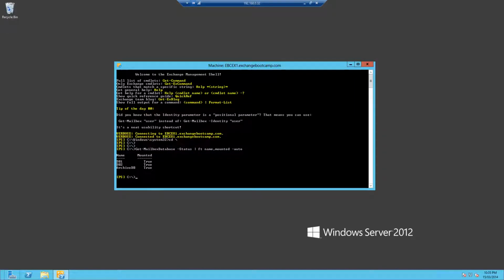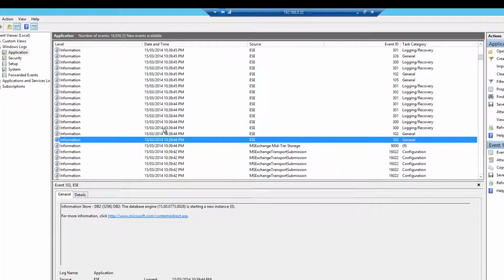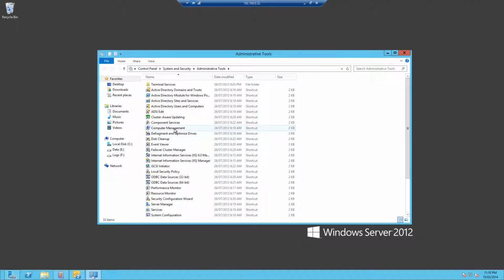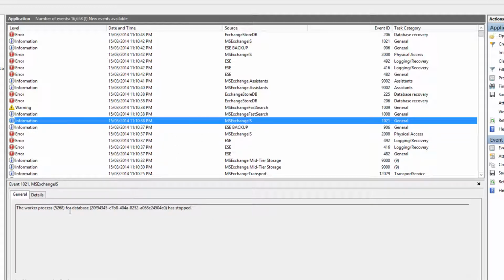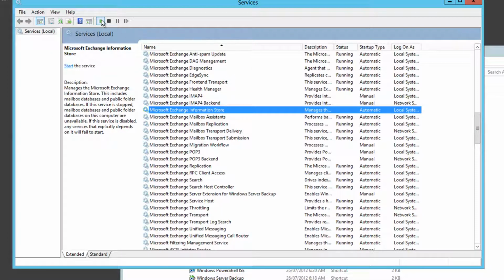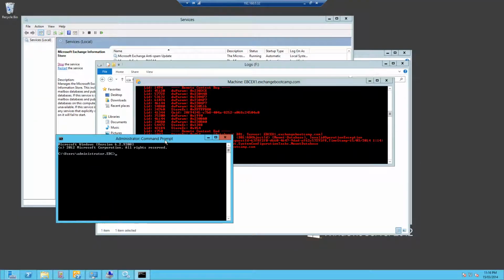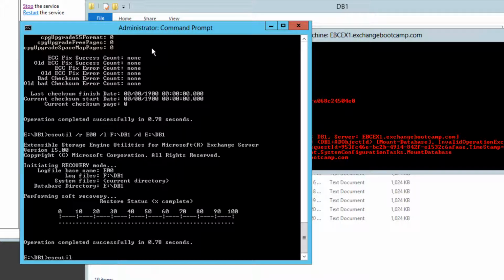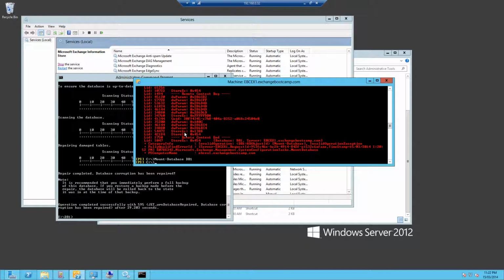Exchange 2013 Boot Camp - Module 3 Lesson 5 Recovery from Server and Log Drive Failure